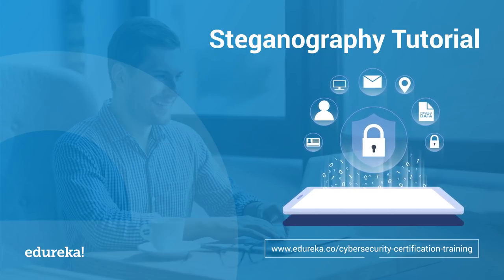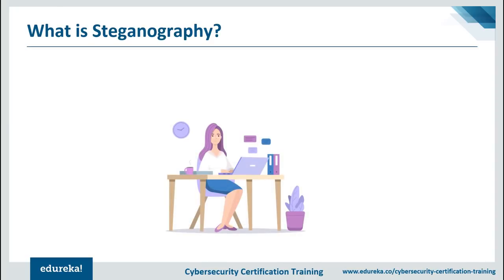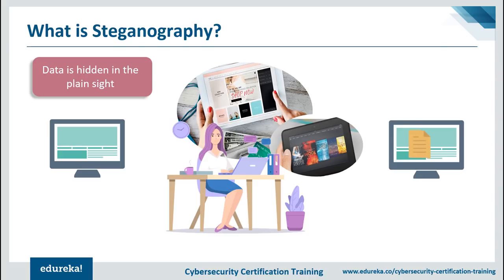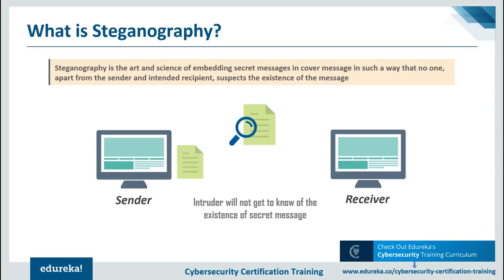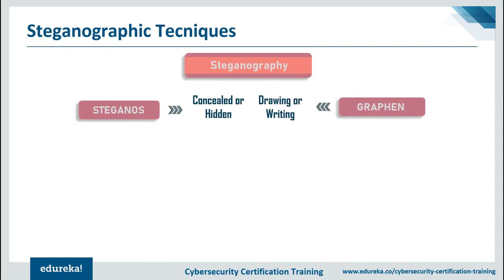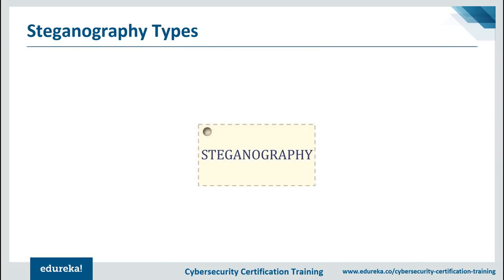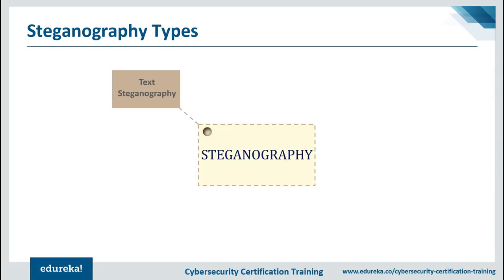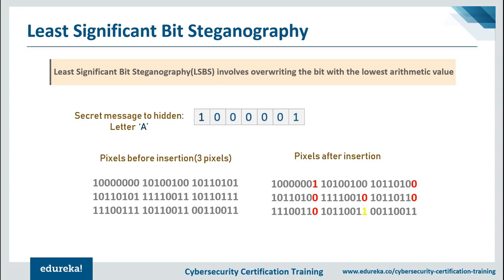Steganography Tutorial | How To Hide Text Inside The Image | Cybersecurity Training | Edureka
This Steganography Tutorial by Edureka will help you understand how to hide data from plain sight using various techniques and tools.
Below is the list of topics covered in this session:
1. What is Steganography?
2. History of Steganography
3. Basic Steganographic Model
4. LSB Steganography
5. Demo: LSB Steganography
6. Demo: Steganographic Tools

• In this course, we are going to deal with Ground level security essentials cryptography, computer networks & security, application security, data & endpoint security, idAM (identity & access management), cloud security, cyber-attacks and various security practices for businesses

Anyone having the zeal to learn innovative technologies can take up this course. Especially, students and professionals aspiring to make a career in the Cybersecurity technology. However, Cybersecurity Certification Course is best suited for the below-mentioned profiles:-
• Networking Professionals
• Linux Administrators